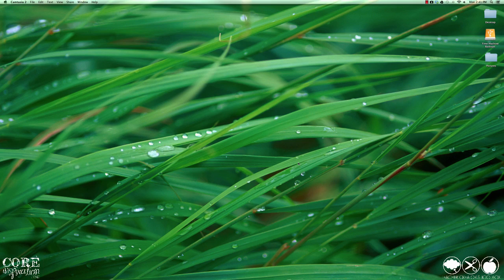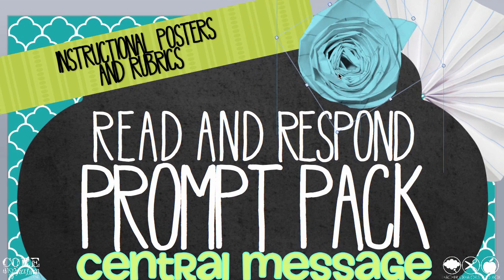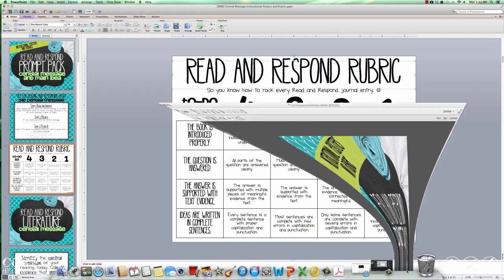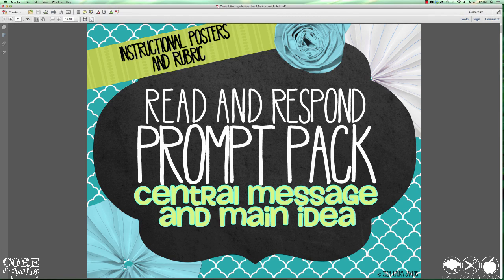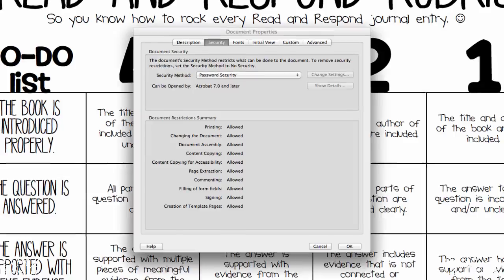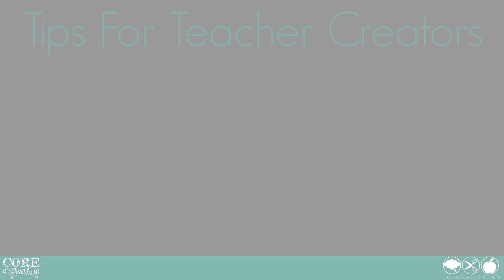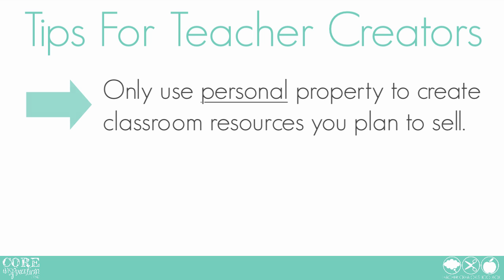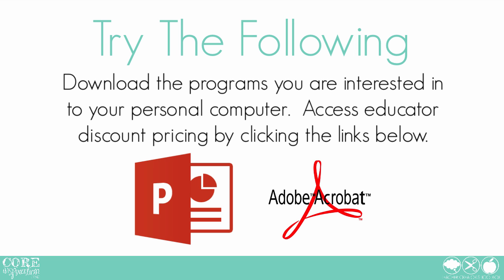Teacher Creator's Toolbox TOOL 1 Equip Your Computer With Easy To Use Programs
To access the full transcript and the links mentioned in this video,

This tutorial is designed to introduce teacherpreneurs to efficient software that will support the growth of their online store.

Presented by CORE INSPIRATION